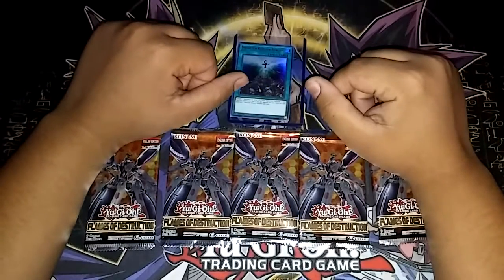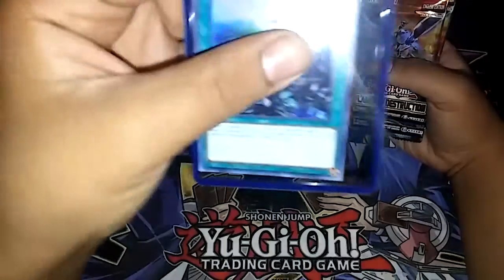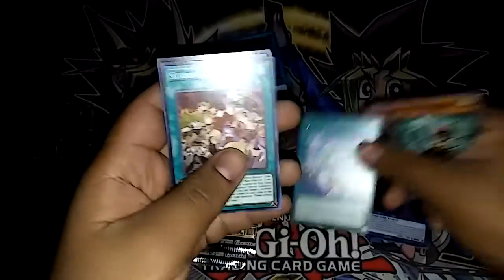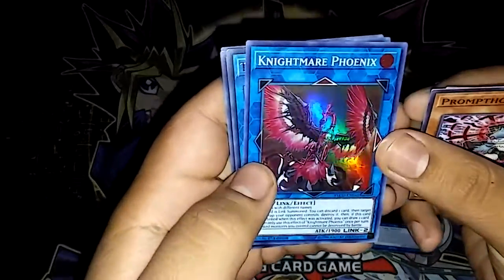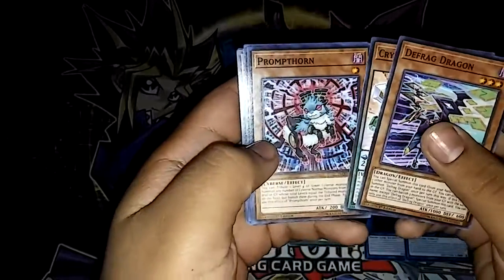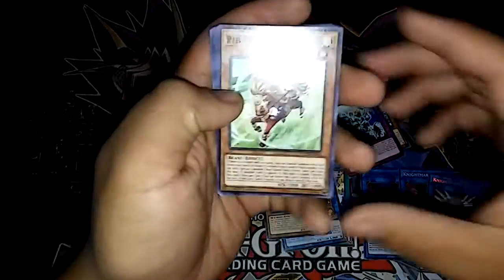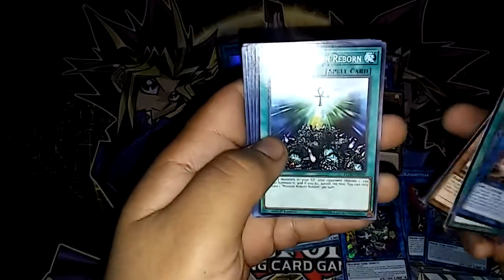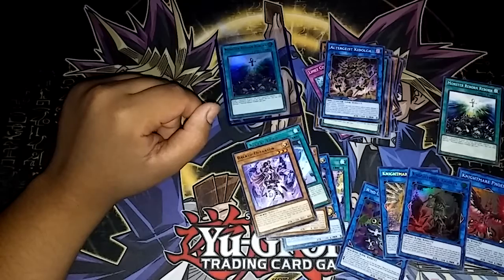YuGiOh EPIC Flames of Destruction Sneak Peek Opening!!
Today we are excited to open up a sneak peek Flames of Destruction packs. These 5 packs pack quite a punch and we are excited to open for you guys! Enjoy!!